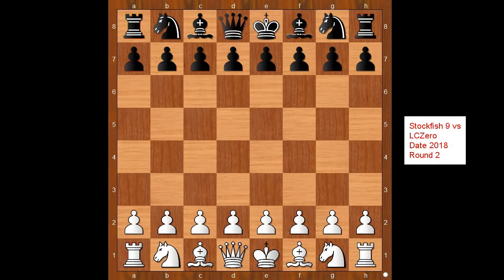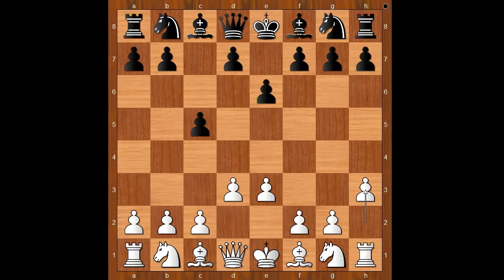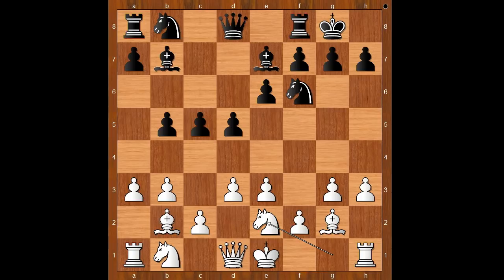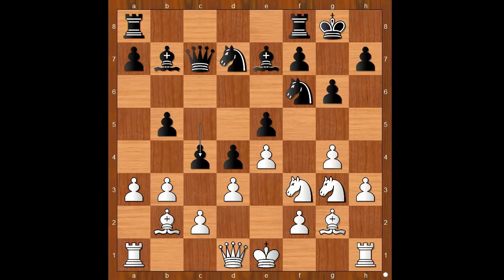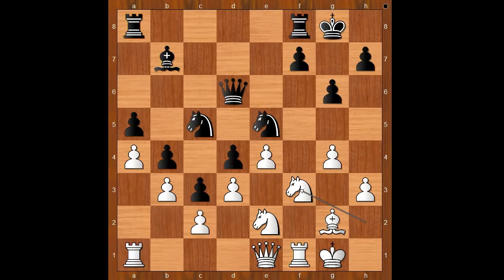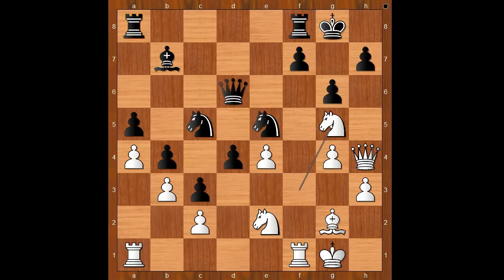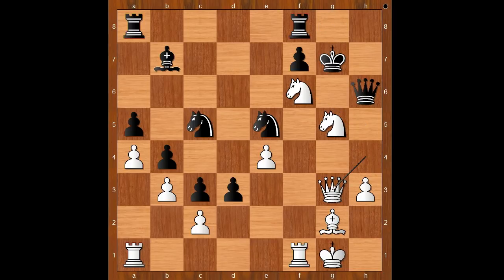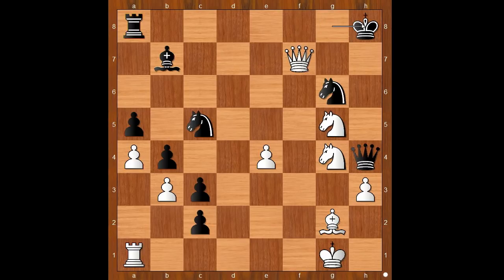Stockfish 9 vs Leela Chess Zero: 2018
You have stumbled upon the greatest collection of free chess videos
Stockfish 9 Annihilated Leela Chess Zero with A Pub Opening
Stockfish 9 vs LCZero
Date 2018
Round 2